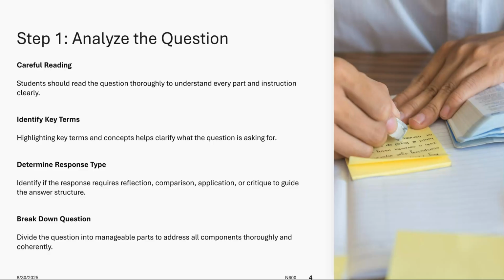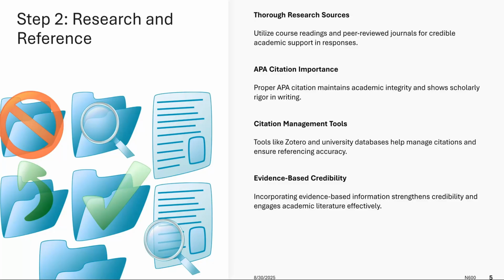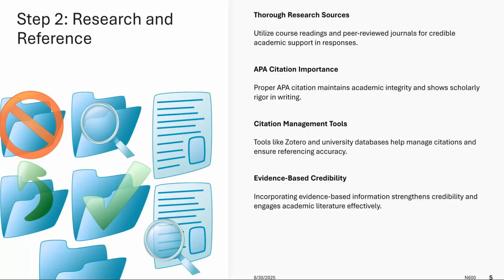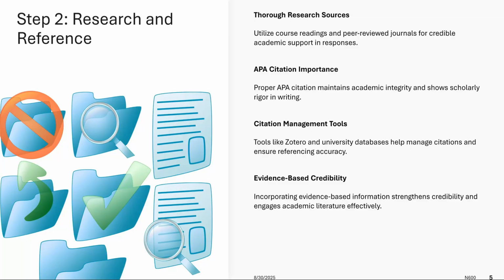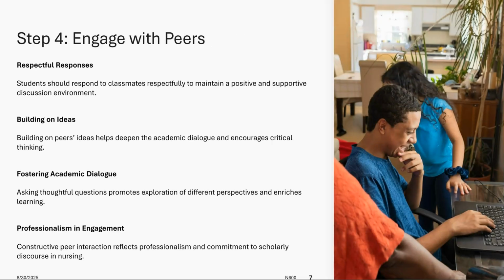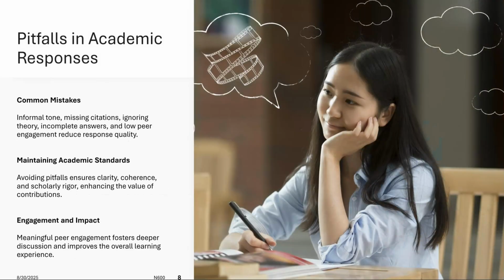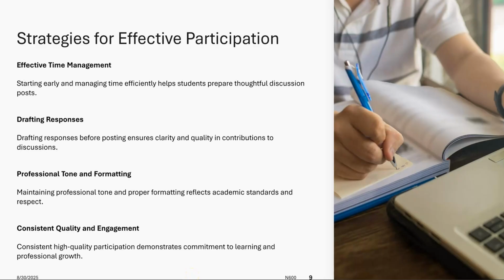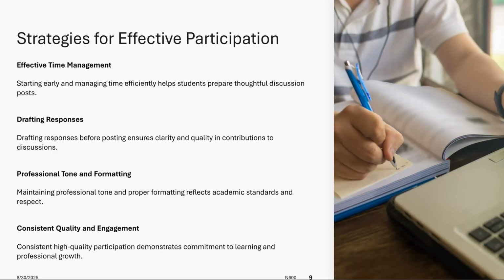Mastering the Discussion Board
A how-to video on how to create an engaging and informative discussion board response in a academic learning environment.